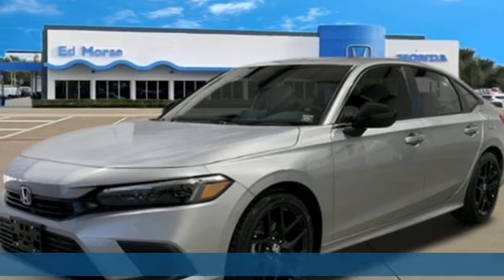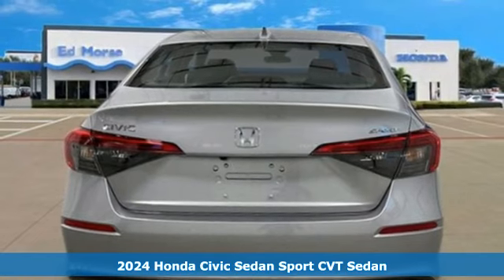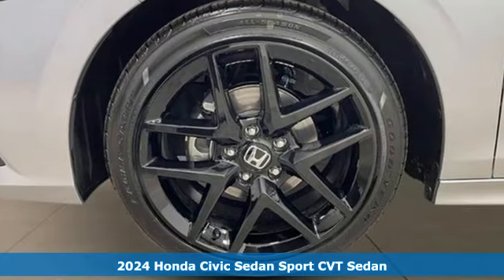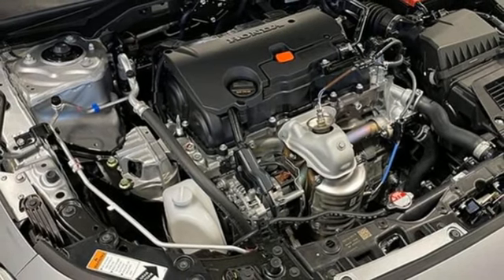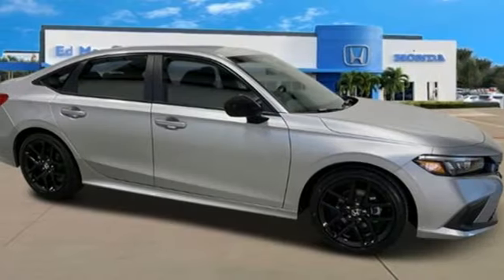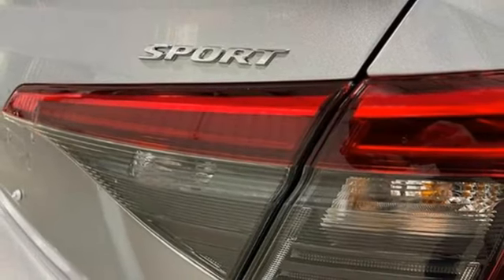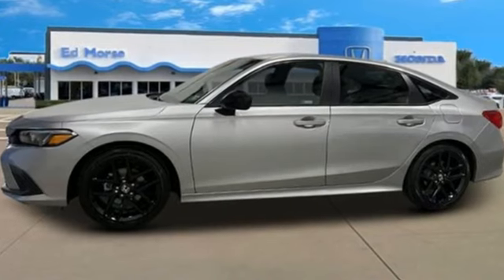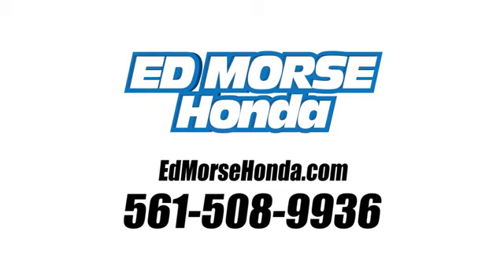New 2024 Honda Civic West Palm Beach Juno, FL RH533305 - SOLD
Year: 2024
Make: Honda
Model: Civic
Trim: Sport Sedan
Transmission: CVT
Color: Lunar Silver Metallic
Interior: Black
Stock #: RH533305
VIN: 2HGFE2F55RH533305
Lunar Silver Metallic 2024 Honda Civic Sport 2.0L I4 DOHC 16V i-VTEC CVT FWD 30/37 City/Highway MPG Black Artificial Leather. Black Artificial Leather, 4-Wheel Disc Brakes, 8 Speakers, ABS brakes, Adaptive Cruise Control: Adaptive Cruise Control (ACC) with Low-Speed Follow, Air Conditioning, Alloy wheels, AM/FM radio, Apple CarPlay/Android Auto, Auto High-beam Headlights, Automatic temperature control, Brake assist, Bumpers: body-color, Cloth/Leatherette Seating Surfaces, Delay-off headlights, Driver door bin, Driver vanity mirror, Dual front impact airbags, Dual front side impact airbags, Electronic Stability Control, Emergency communication system: HondaLink, Exterior Parking Camera Rear, Four wheel independent suspension, Front anti-roll bar, Front Bucket Seats, Front Center Armrest, Front reading lights, Fully automatic headlights, Illuminated entry, Knee airbag, Leather Shift Knob, Leather steering wheel, Low tire pressure warning, Occupant sensing airbag, Outside temperature display, Overhead airbag, Panic alarm, Passenger door bin, Passenger vanity mirror, Power door mirrors, Power steering, Power windows, Radio data system, Radio: 180-Watt Audio System, Rear anti-roll bar, Rear side impact airbag, Rear window defroster, Remote keyless entry, Security system, Speed control, Speed-sensing steering, Steering wheel mounted audio controls, Tachometer, Telescoping steering wheel, Tilt steering wheel, Traction control, Trip computer, and Wheels: 18" Gloss Black Alloy.

Address:
3790 West Blue Heron Boulevard